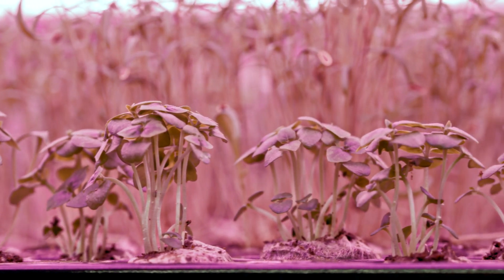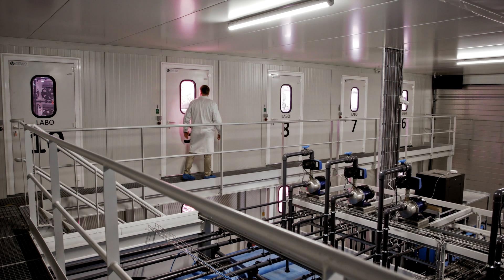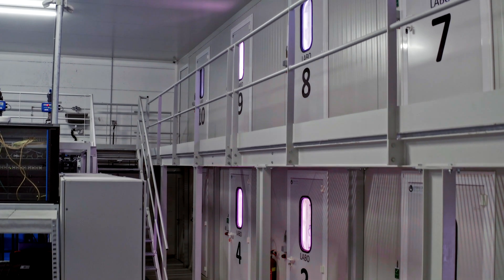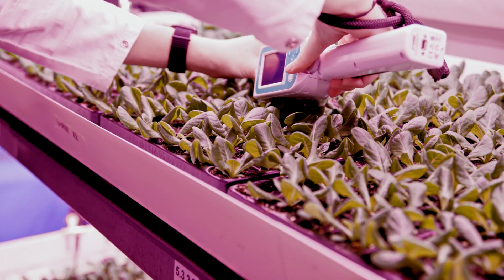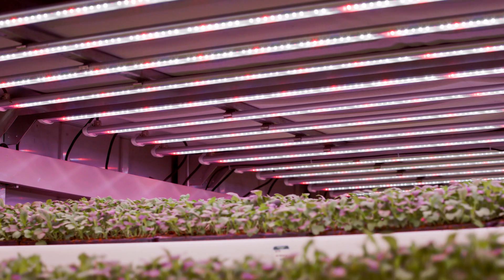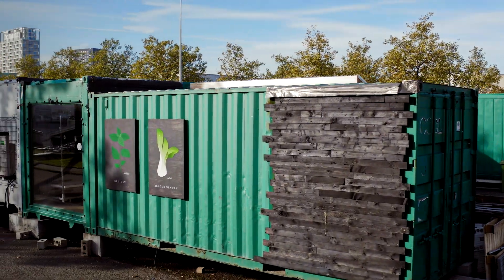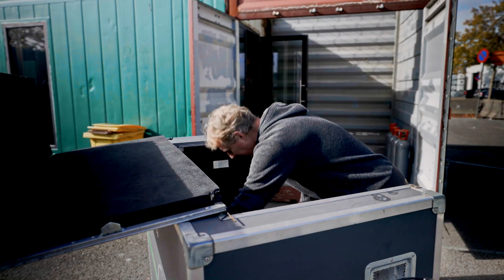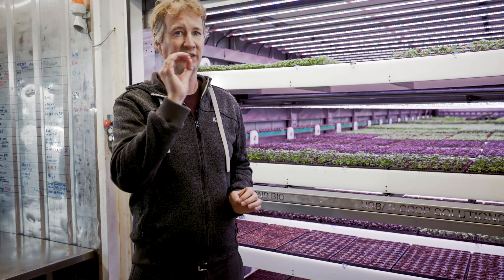🌱 Sustainable food production: Optimising vertical farming with sensors by ifm [Use-Case]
[Subtitles] Urban Crop solutions is an end-to-end solution provider for the indoor vertical farming industry that uses several ifm sensors. Urban Crop's concern is to bring the production of plants closer to the point of consumption or processing for industries like food, agriculture, industry and biotech. Through vertical farming, Urban Crop wants to address the challenges our planet is faced with through growing population, growing urbanisation, and lack of industrial or agricultural land by combining technology and biology. ifm is assisting Urban Crop at this goal through reliability and fast costumer service. In ten different research labs every single parameter of plant growth is investigated to carry out optimisations and to maximise the efficiency and return on investment for the customers. Therefore, each research lab has their own purpose and technological implementations when it comes down to research on different temperatures, lighting settings, and different vision technologies. ifm has proved to be a reliable partner who acts in a solution-oriented and customer-oriented manner.